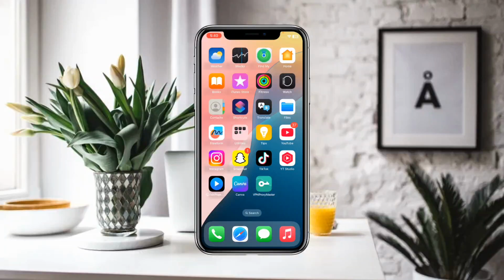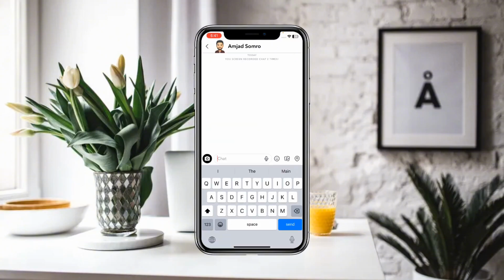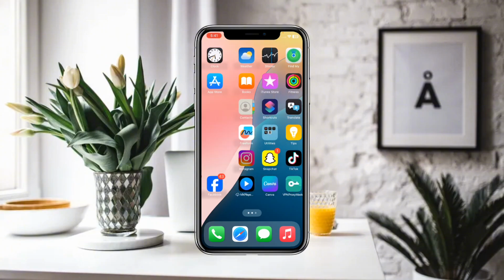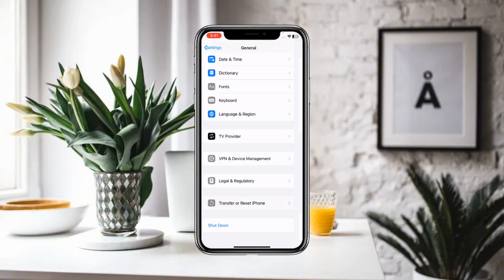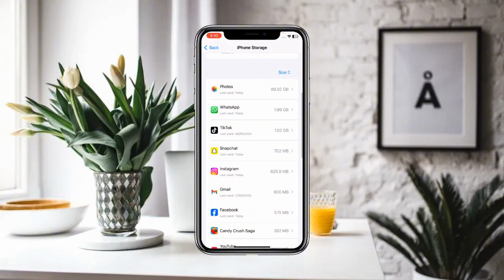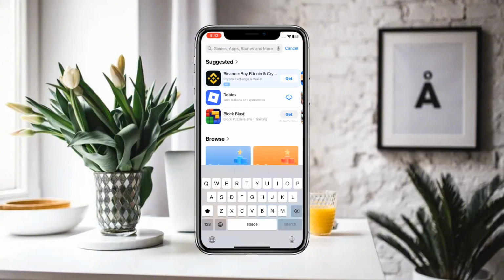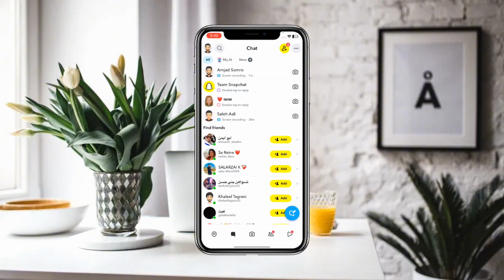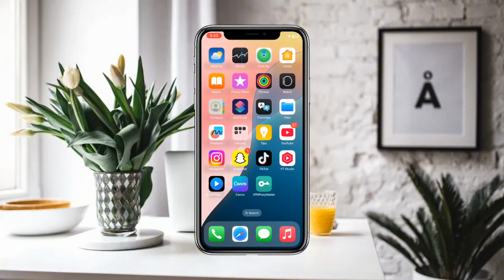How to Fix “Failed to Send” Message on Snapchat iPhone (2025 Easy Fix)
Are you seeing “Failed to Send” when trying to send a message on Snapchat from your iPhone? 😩 Don’t worry — this video will guide you step-by-step on how to fix it fast in 2025! Whether your Snap, chat, or story message won’t go through, I’ll show you the exact solutions to get Snapchat working again.

In this video, you will discover:
✅ The main reasons Snapchat shows “Failed to Send” on iPhone
✅ How to refresh your Snapchat connection instantly
✅ Step-by-step fixes for app, network, and iOS settings
✅ How to prevent message sending issues in the future
✅ Quick troubleshooting tips that actually work

📱 Follow along and get your messages sending again in minutes!

Snapchat failed to send fix
Snapchat message not sending iPhone
how to fix Snapchat on iPhone
Snapchat chat failed to send
Snapchat glitch fix
Snapchat sending error iPhone
Snapchat message error fix 2025
Snapchat not delivering messages
Snapchat fix 2025 iOS
Snapchat bug fix
Snapchat failed to send error
Snapchat help iPhone
Snapchat troubleshooting
Snapchat app fix
Snapchat network error
Snapchat messages stuck
Snapchat not working iOS
Snapchat fix message send problem
Snapchat refresh chats
Snapchat sending failed iPhone

how to fix snapchat failed to send message iphone
snapchat failed to send fix ios
snapchat message failed to send 2025
snapchat chat not sending iphone
snapchat sending error fix
snapchat not delivering snaps iphone
snapchat dm failed to send
snapchat app not working ios fix
snapchat not sending messages 2025
snapchat glitch failed to send
snapchat network error iphone fix
snapchat messages stuck on sending
snapchat failed to send chat fix
snapchat snap failed to send iphone
snapchat bug fix messages
snapchat failed to deliver message
snapchat conversation failed to send ios
snapchat error sending message
snapchat messages not going through
snapchat sending problem iphone